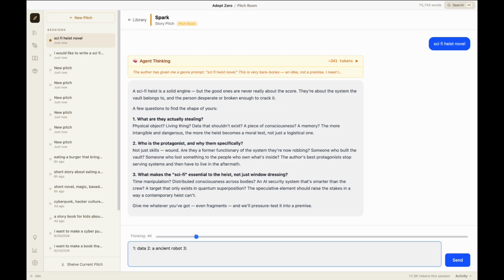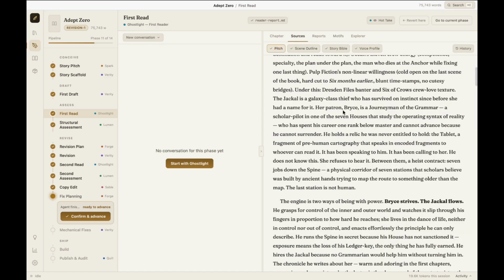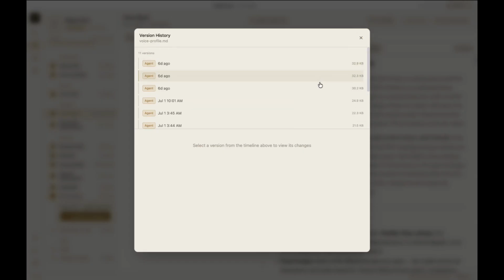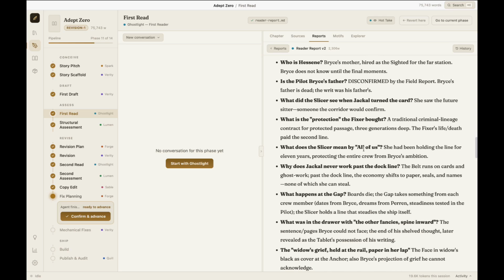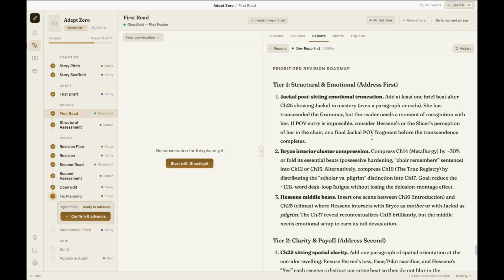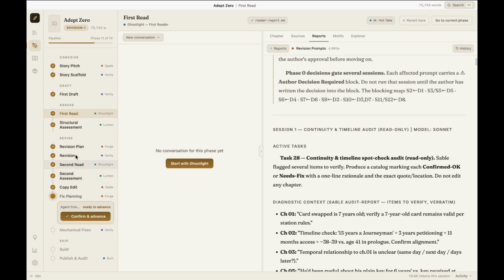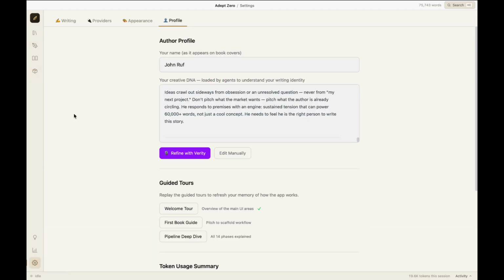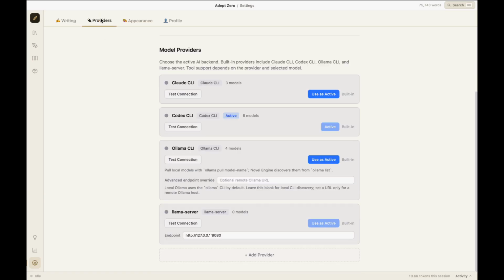Novel Engine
An introduction to the Novel Engine. A free and open source Writing IDE.